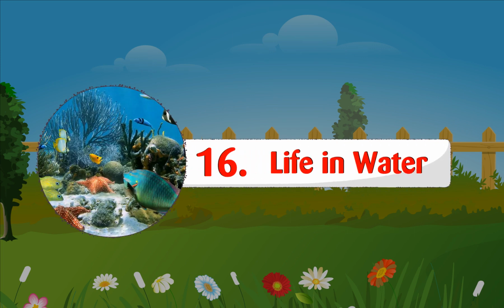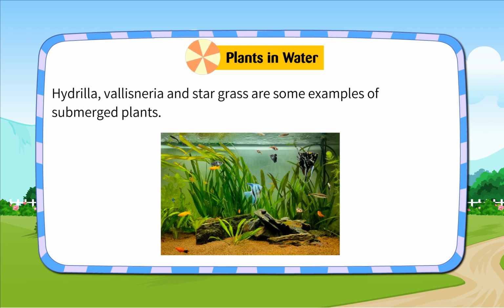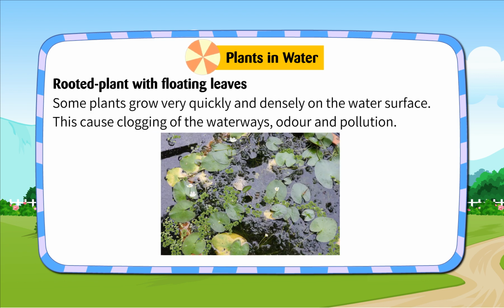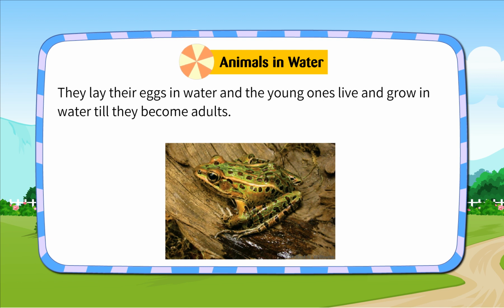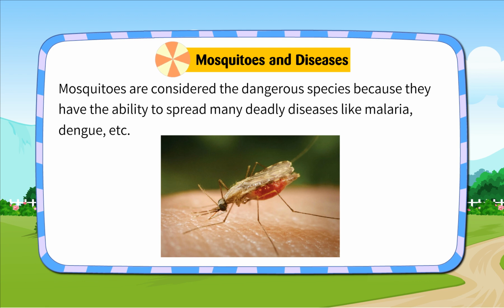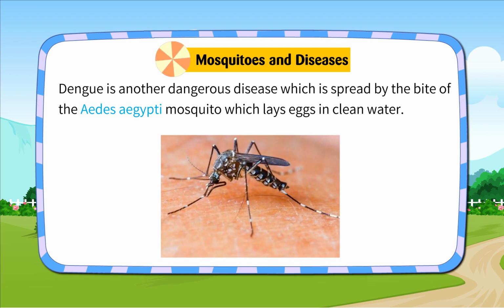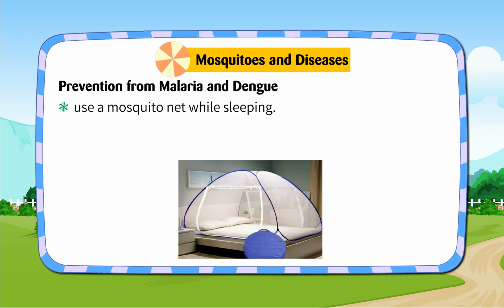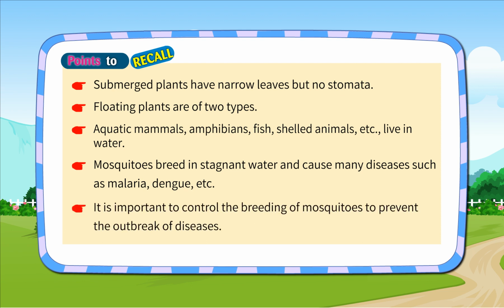Ch 16 Life in Water